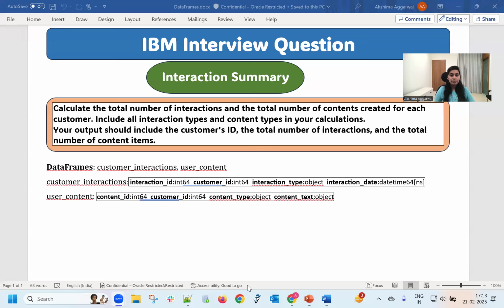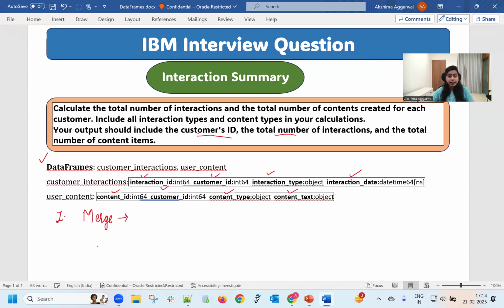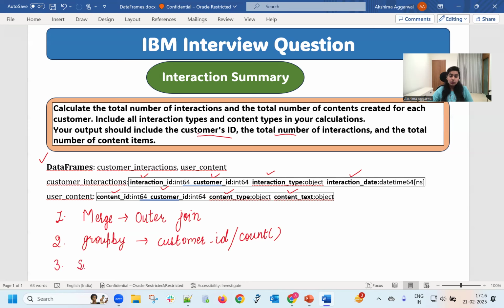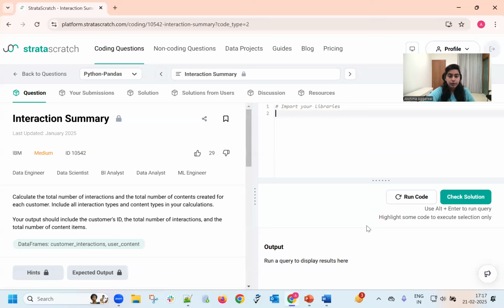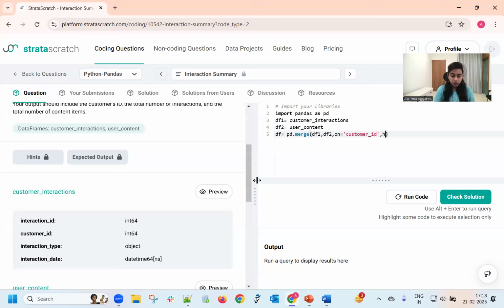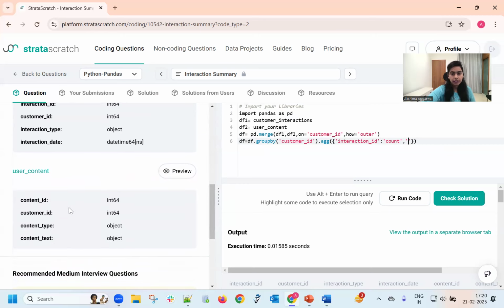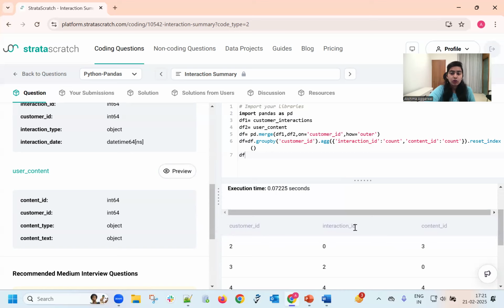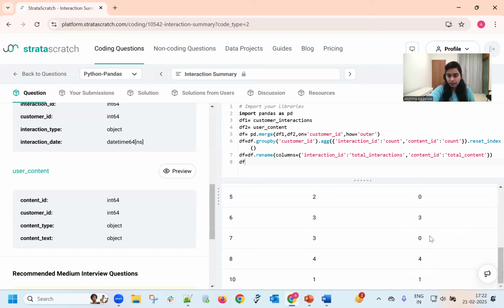Interaction Summary-IBM Interview Question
Medium Level IBM Interview Question

Interaction Summary
Calculate the total number of interactions and the total number of contents created for each customer. Include all interaction types and content types in your calculations.

Your output should include the customer’s ID, the total number of interactions, and the total number of content items.

Tables: customer_interactions, user_content

Steps to solve the question:
1. Use count() to calculate the number of rows in customer_interactions and user_content per customer_id.
2. Use outer Join to include customers who have either interactions or content (or both).
In case of MySQL: Unable to use outer join, in that case we combine left and right join with UNION.

3. Sort the final output by customer_id.

Using MySQL

select cust, count(interaction_id) as total_interactions,
count(content_id) as total_content
from(select c.customer_id as cust,c.interaction_id,u.content_id
from customer_interactions c
left join user_content u on c.customer_id=u.customer_id
union
select u.customer_id as cust,c.interaction_id,u.content_id
from customer_interactions c
right join user_content u on c.customer_id=u.customer_id)t
group by cust order by cust;

Using Python

df1=customer_interactions
df2=user_content
df= pd.merge(df1,df2,on='customer_id',how='outer')
df=df.groupby('customer_id').agg({'interaction_id':'count','content_id':'count'}).reset_index()
df=df.rename(columns={'interaction_id':'total_interactions','content_id':'total_content'})
df

If you like my video, Kindly